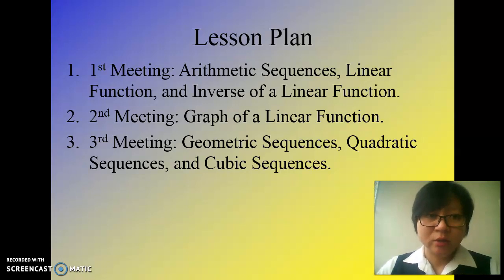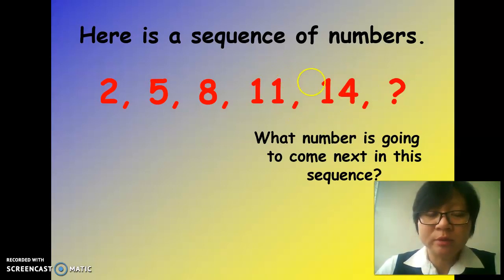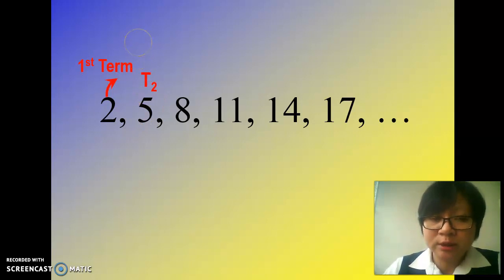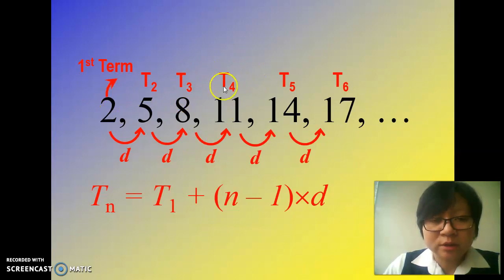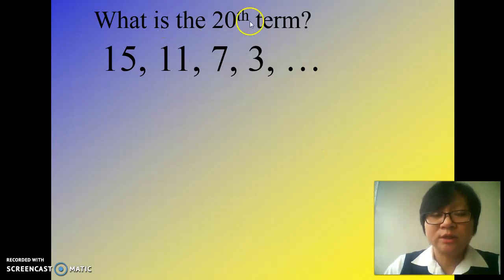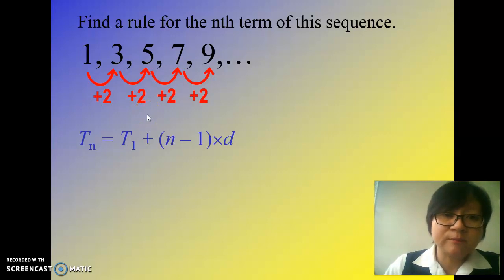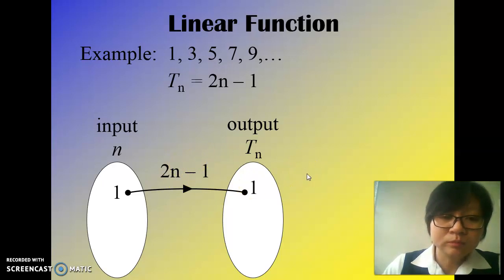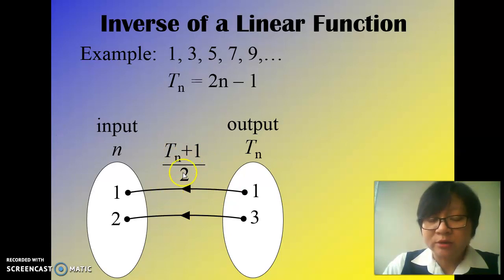Narada Junior High 2020-2021 Grade 8 - 01 Arithmetic Sequences - Mathematics